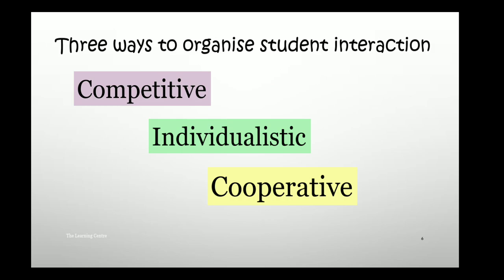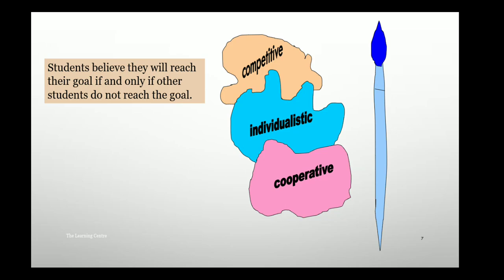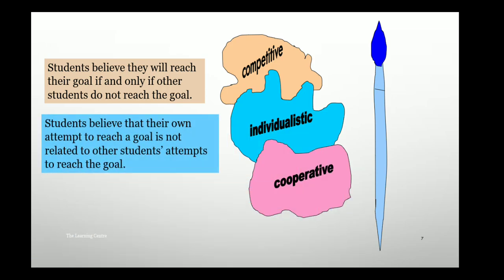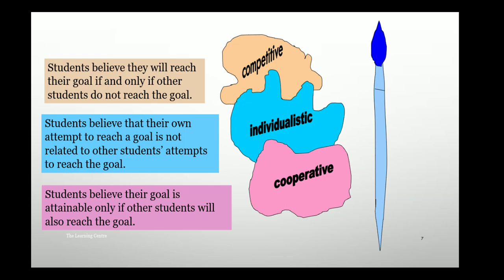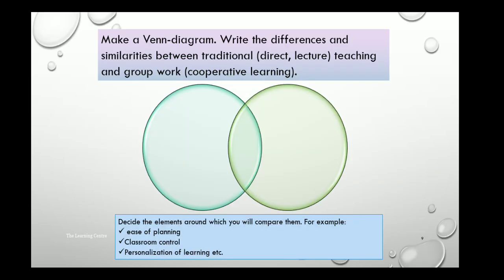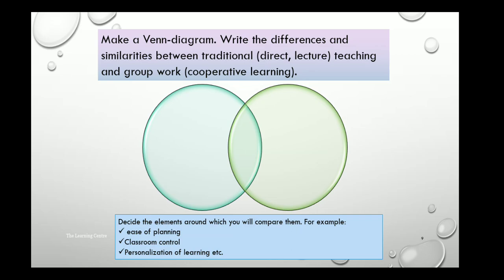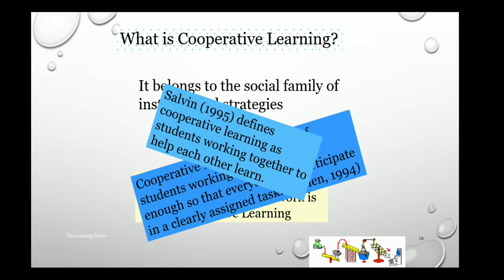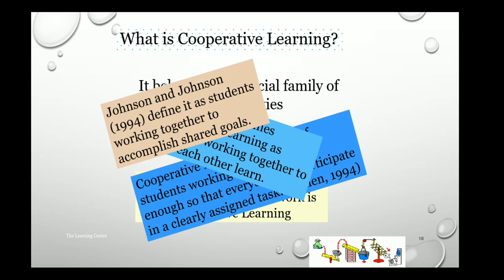Cooperative Learning Part 1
Cooperative learning helps learners work together in a safe and supportive environment.